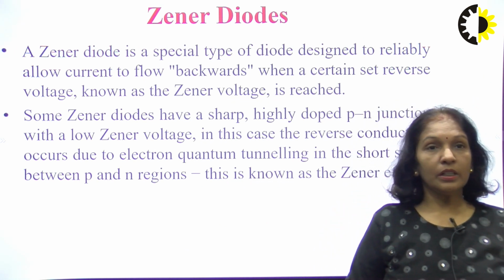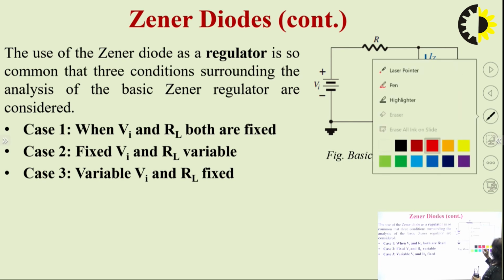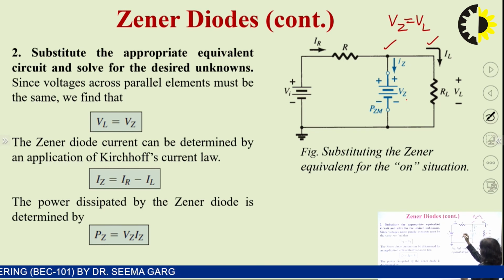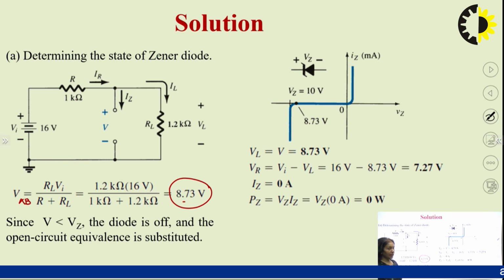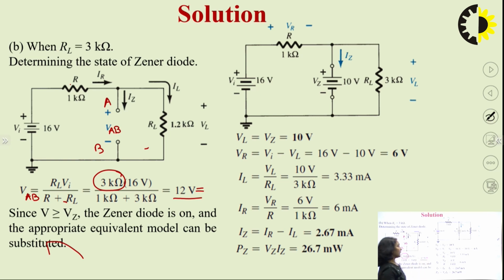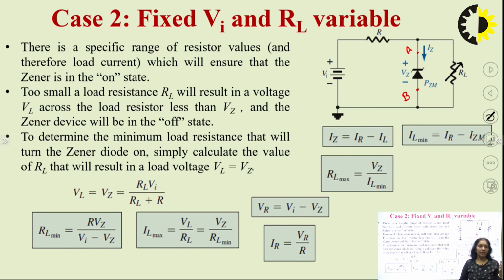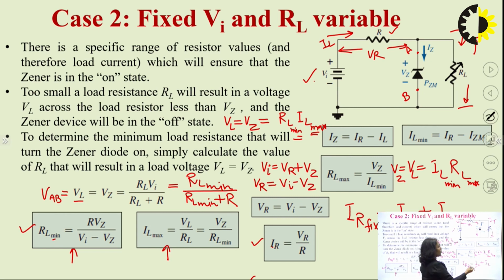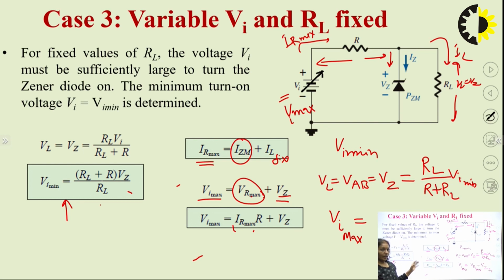''Zener Diodes'' Fundamentals of Electronics Engineering By Dr Seema Garg, AKGEC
A Zener diode is a special types of diode designed to reliably allow auraed to flow backswords when a certain voltage know as Zener voltage is reached . Zener diode is used as voltage regulator.